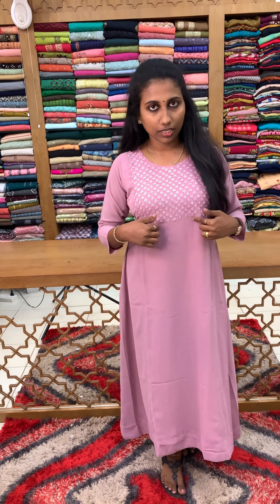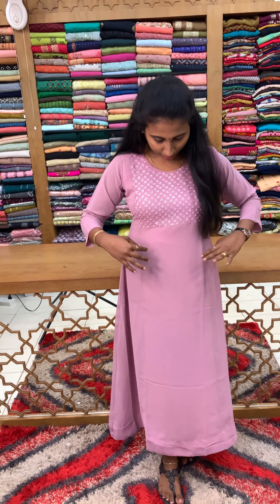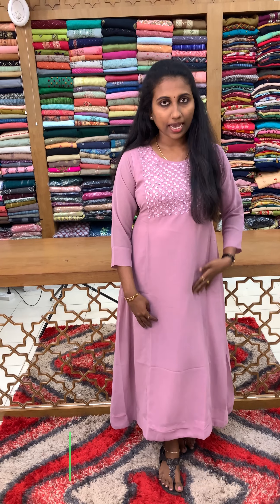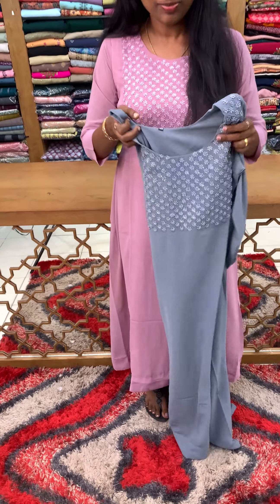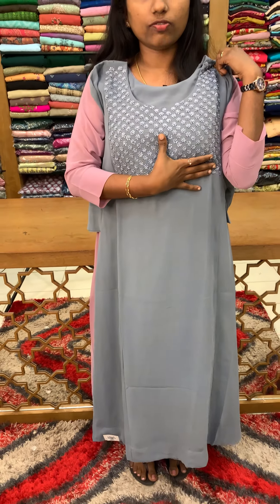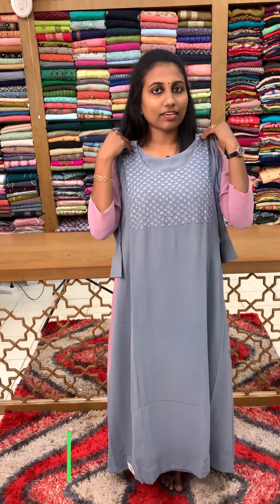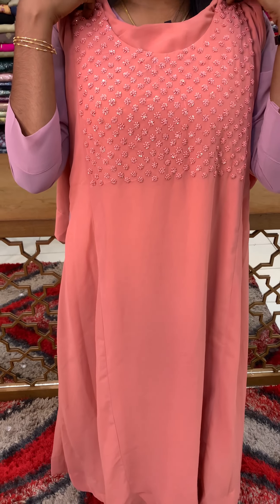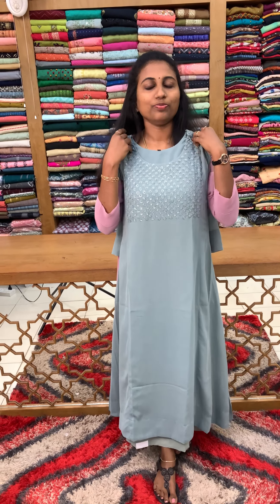Georgette A-Line Kurti Collections